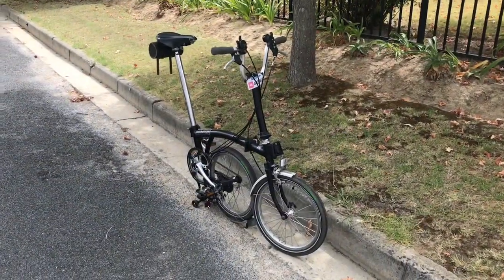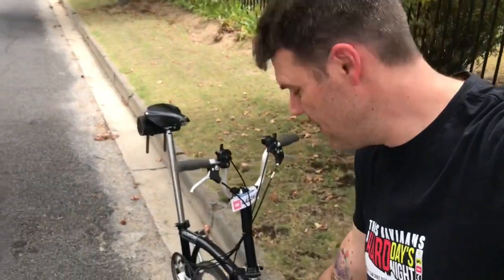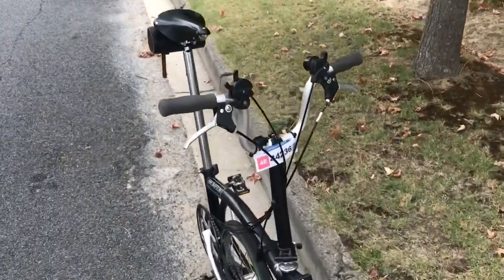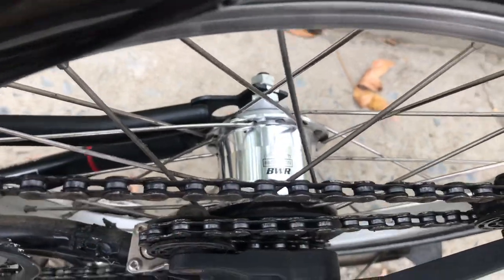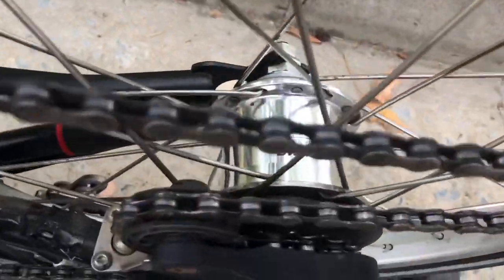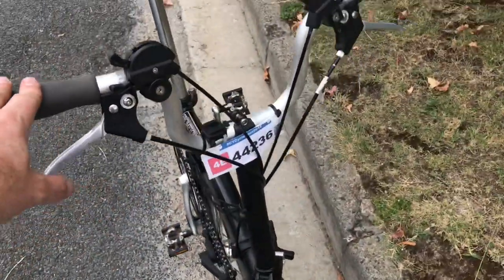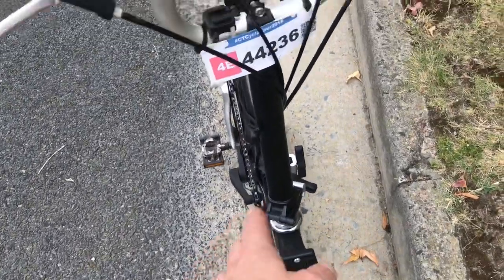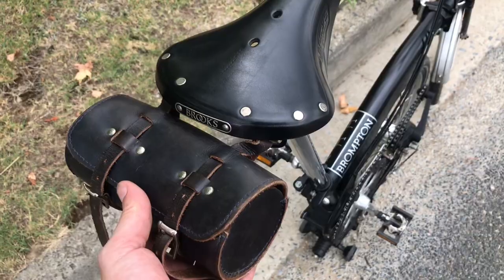Preparing my Brompton folding bike for the Cape Town Cycle Tour VLOG 111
Next week I will ride my 18th (I think!) Cape Town Cycle Tour (what used to be called The Argus Cycle Tour). It is a 109km bicycle race that draws about 35 000 participants from all over the world. My first rides where very slow, then I had a few years of racing (3h02 mins was my best time if I recall). But, now I am older and wiser! I go out for a day of fun! I ride my Brompton folding bike (an 2011 M6L Brompton named ‘Darth Vader’). I wear a shirt and tie, chat to people along the way, stop at all the water stops, and aim for a time between 4 to 5 hours. It is lots of fun!

If you are interested, I have a tumblr microblog where I post pictures and stories of my Bromptons (I take Doris, my old yellow Brompton) when I travel around the world for work

Today’s video is a bit of a review of Darth the M6L Brompton - I put new slime in the wheels, adjusted the gears and brakes, gave it a good wash and feel that Darth is ready for next week’s ride!

There is a South Africa Brompton Facebook page! Please join it if you own a Brompton (or would like to own a Brompton!) go

As always, I would love to hear your comments, suggestions, ideas, feedback and questions!

Thanks!